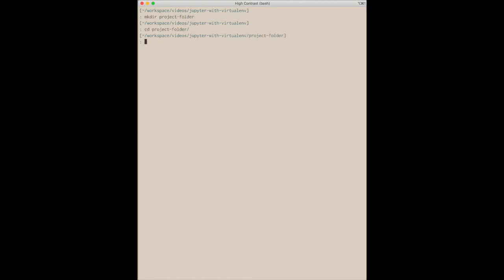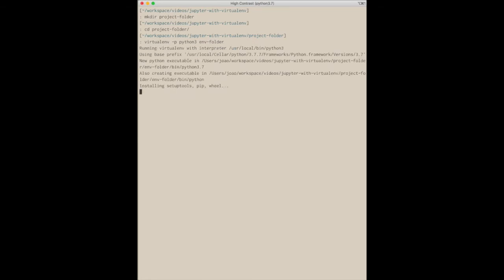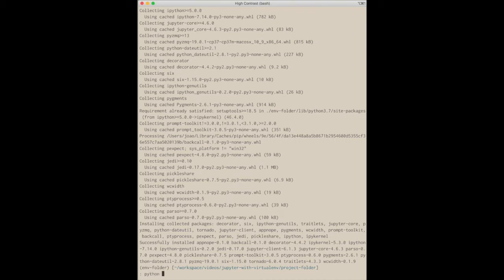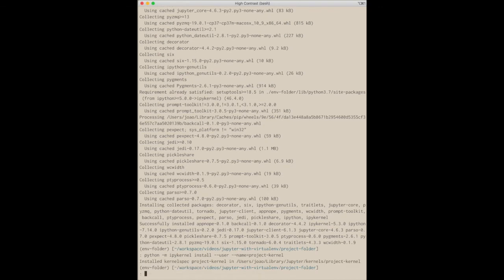Using Jupyter notebooks with Python Virtualenv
In this tutorial I show you how I setup jupyter notebook to run inside a python virtualenv.

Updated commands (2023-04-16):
 $ python3 -m venv env-folder-name
 $ source env-folder-name/bin/activate
 $ pip install ipykernel
 $ pip install notebook  # Might be already installed.
 $ python -m ipykernel install --user --name=project-kernel-name
 $ jupyther notebook